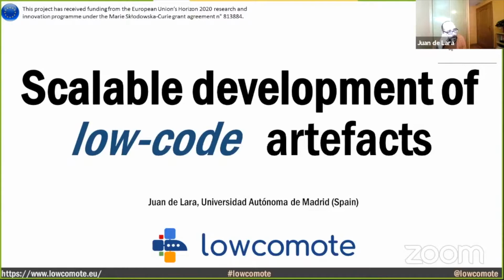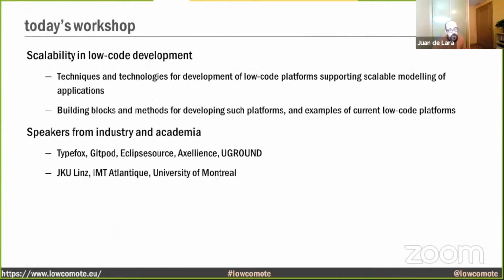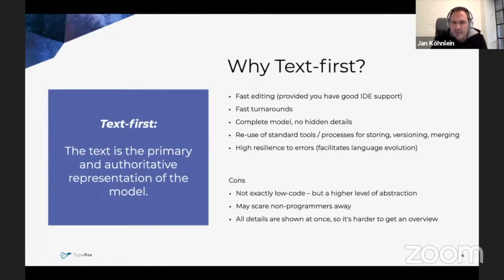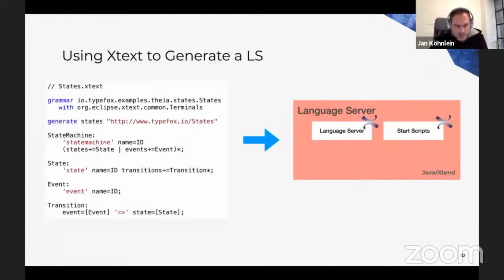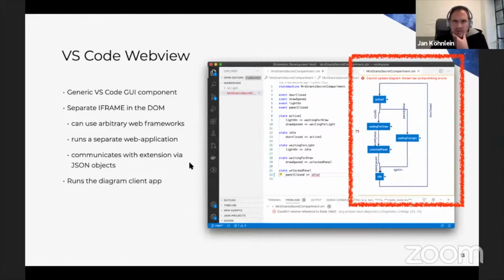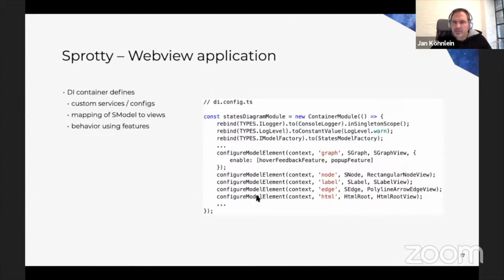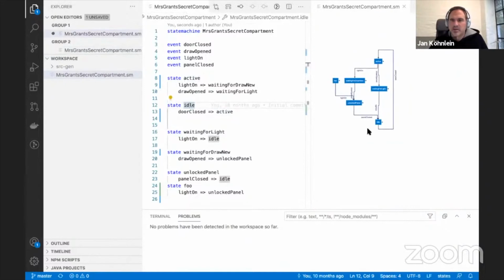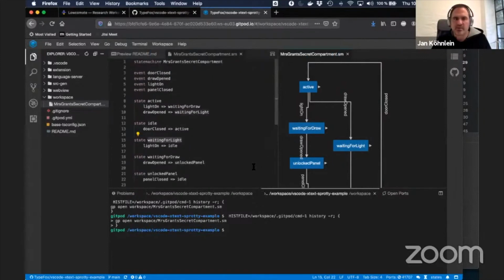Text first DSLs in the Cloud- Scalable Development of Low-Code artefacts workshop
In this talk, you will learn how to create your own textual domain-specific languages with high-end IDE support and additional graphical views. We will use a lot of open-source technologies from the Eclipse ecosystem, such as Xtext, Sprotty, and Theia. The resulting extension can be installed in VS Code and in cloud-based development environments like Theia, Gitpod, or Che.

Dr. Jan Köhnlein is one of the co-founders of TypeFox and Gitpod. He has earned years of experience in the area of custom development tools, domain-specific languages and graphical frameworks. He’s a committer to various open-source projects such as Xtext, Sprotty, Theia, and Gitpod and a frequent speaker on conferences.